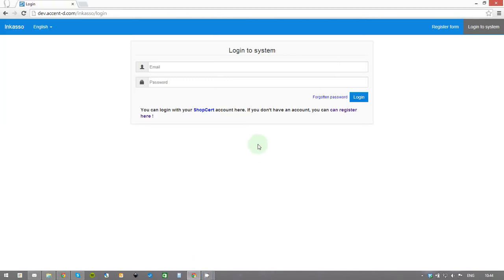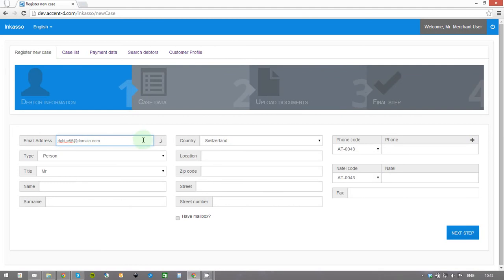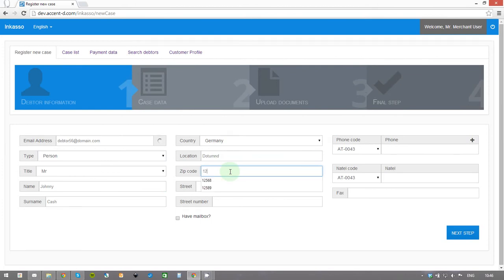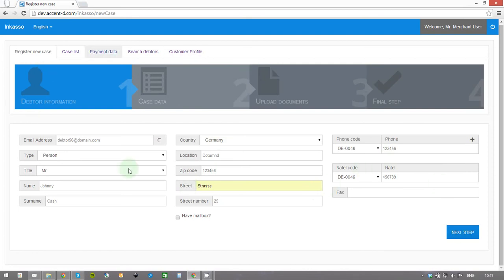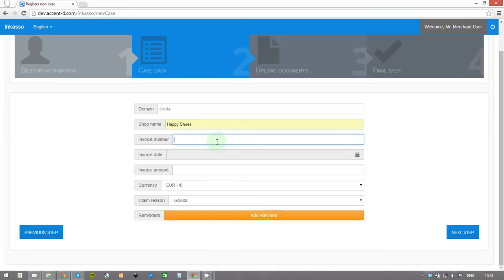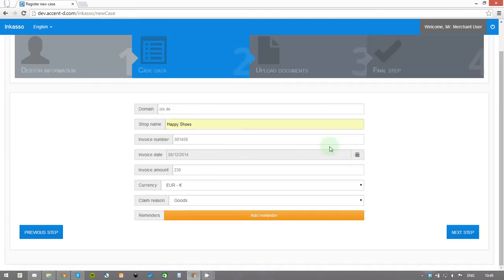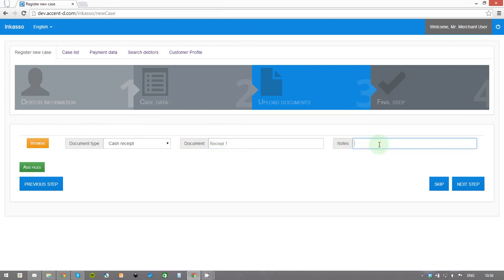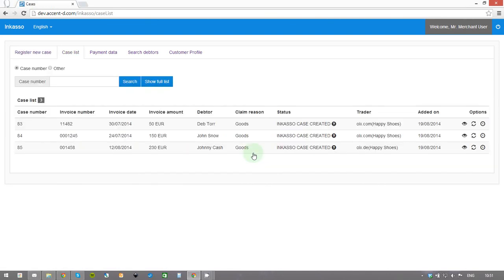Inkasso Tutorial - Register New Case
How to register a new case of cash collection in the Merchant Interface of Inkasso.